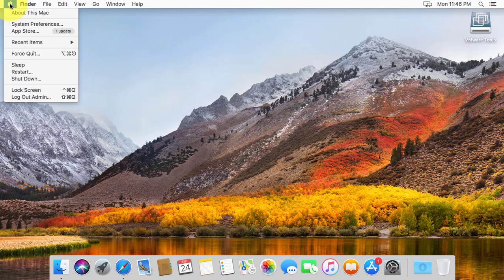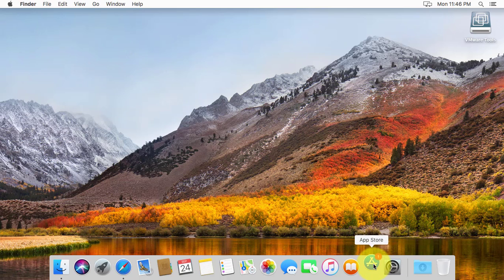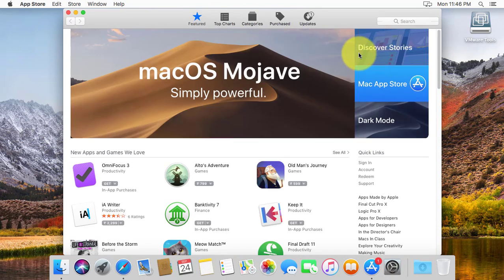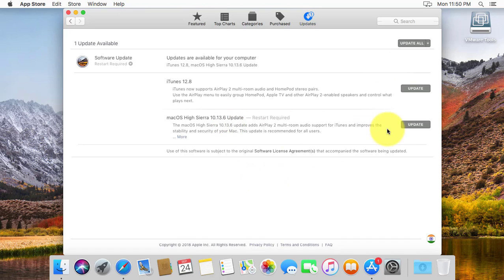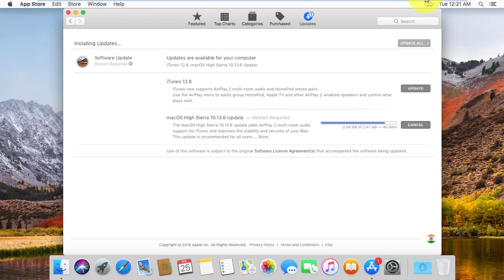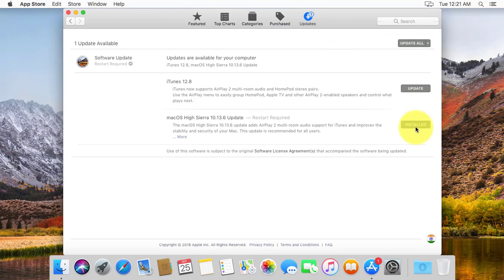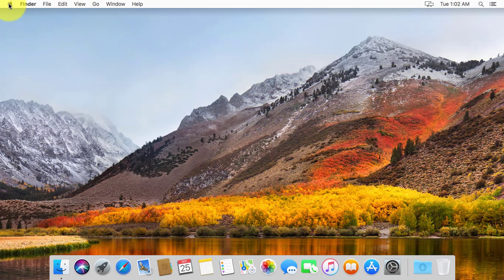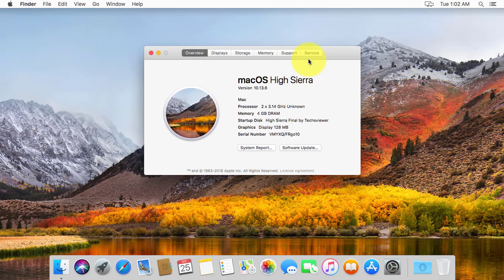How to Update Latest macOS High Sierra 10.13.6 (Tutorial)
This Tutorial helps to How to Update Latest macOS High Sierra 10.13.6 (Tutorial)